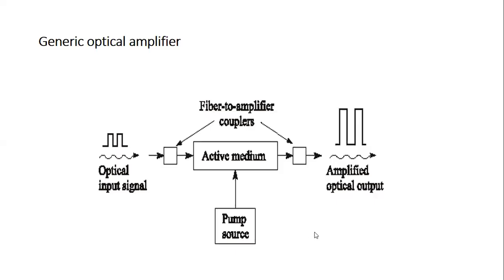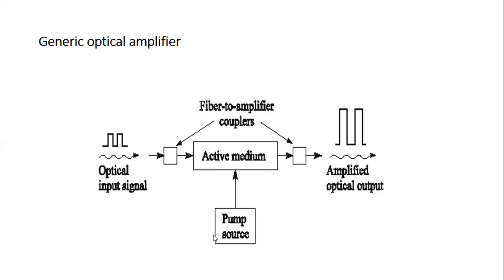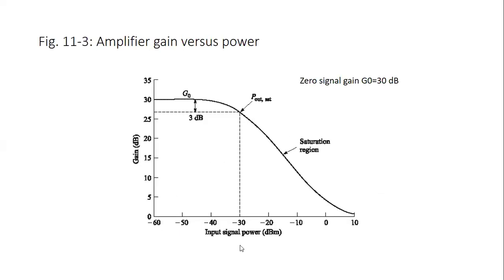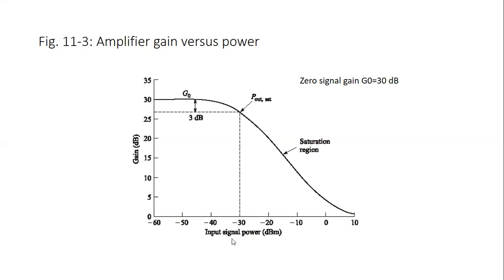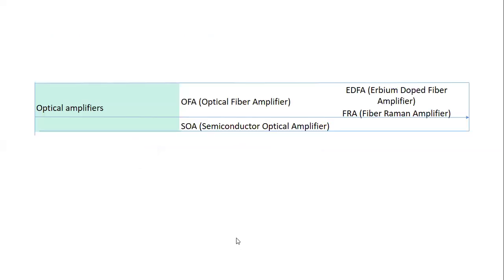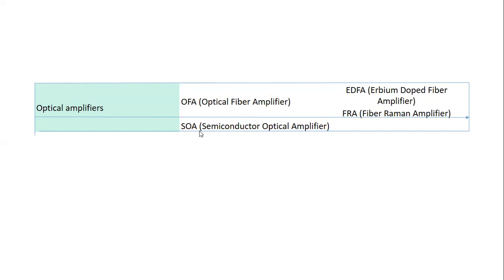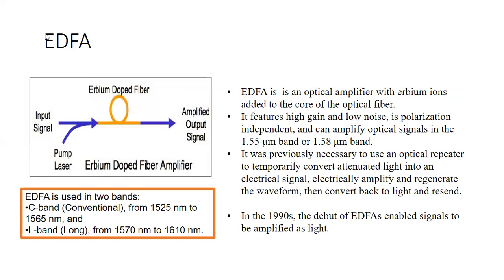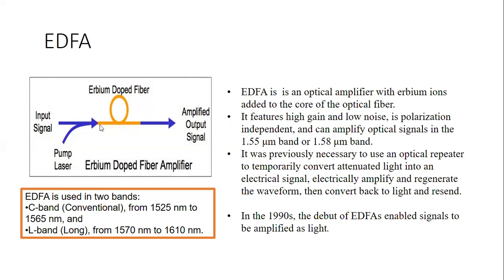Optical amplifier applications and basic principle